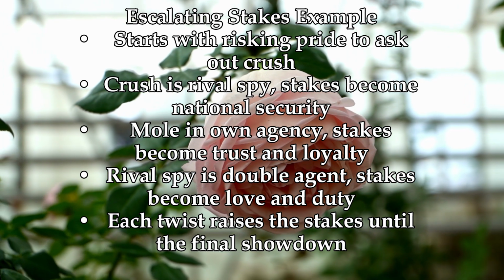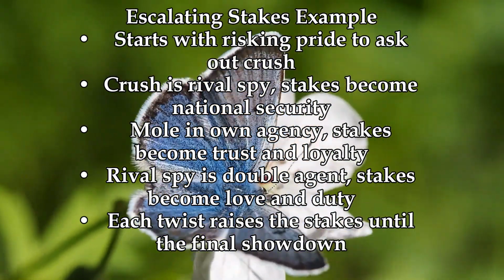The Stakes Escalator: Building Tension and Excitement in Your Story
🚀 Unlock the secret to creating narratives that keep readers glued to the page. Learn how to harness the power of stakes and consequences to elevate your storytelling and create unforgettable, emotionally resonant fiction.
🎯 Understanding the Power of Stakes
Master the foundation of compelling narratives: • 🏆 Define stakes as what characters stand to gain or lose • ⏰ Recognize how high stakes create urgency and reader investment • ⚖️ Learn to balance external and internal stakes for maximum impact
❤️ Making Stakes Personal
Create deep emotional connections: • 🌟 Tie stakes to characters' deepest fears, desires, and relationships • 🎭 Craft consequences that resonate on an intimate level • 📖 Make readers feel personally invested in the story's outcome
📈 Escalating Stakes for Maximum Tension
Build a rollercoaster of narrative excitement: • 🔥 Start with meaningful stakes and gradually raise the bar • 💥 Layer on complications and costs as the story progresses • 🎢 Build to a climax where everything is on the line
🌍 Connecting Stakes to Themes
Add depth and resonance to your storytelling: • 🧩 Use stakes to explore and reinforce your story's central themes • 💡 Craft consequences that reflect deeper truths about the human experience • 🧠 Give readers something profound to ponder long after the story ends
📚 Ready to craft stories that readers can't put down? Dive into these techniques for creating high-stakes narratives and unlock your potential to write truly captivating fiction!
With master's degrees in liberal arts and English & Creative Writing, Peter's expertise and best-selling course on writing fiction have helped countless aspiring authors create high-stakes narratives that keep readers on the edge of their seats.
Meta Description: Learn to craft compelling fiction using high stakes and consequences. Master the art of creating personal, escalating stakes that keep readers hooked and reinforce your story's themes.